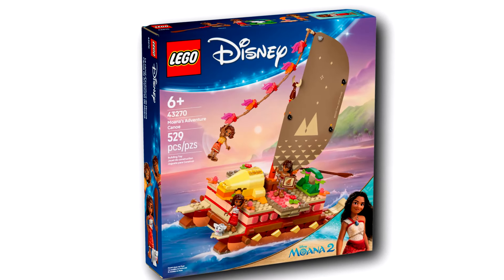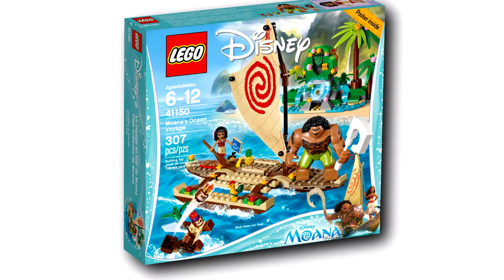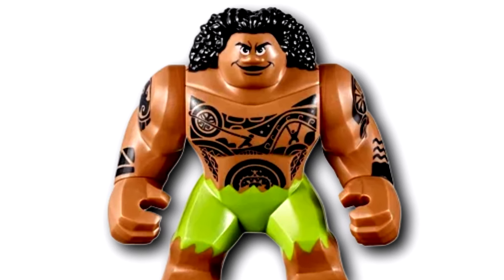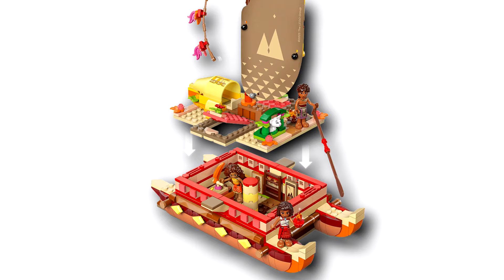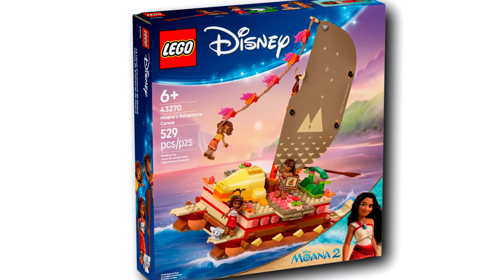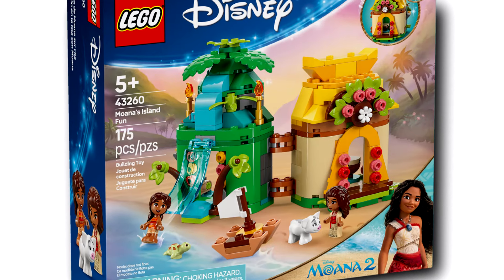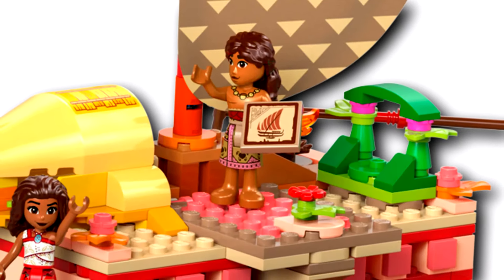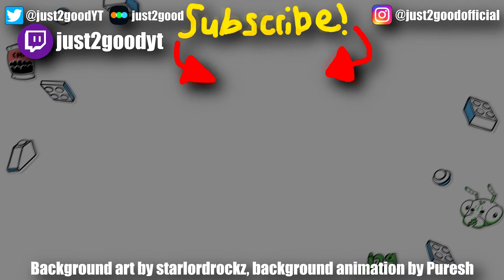The LEGO Moana 2 Sets Are Boring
The LEGO Disney Moana 2 sets have been officially revealed - sort of 2025 LEGO sets - and they do not hit.
COMMENT RULES:
1) Treat others with respect. Disagreement and criticism is always welcome.
2) Do not REVEAL the private personal details of any person, or else you will be banned.